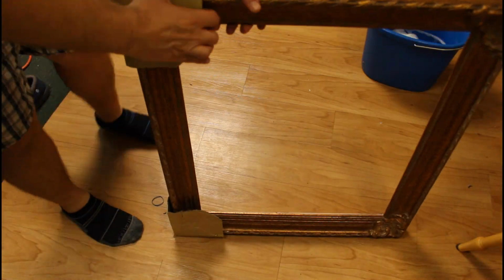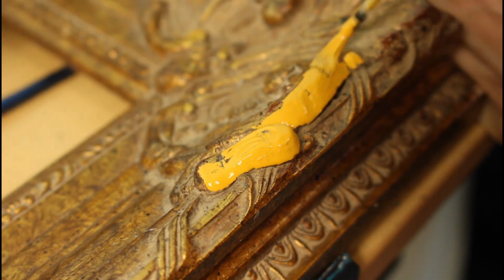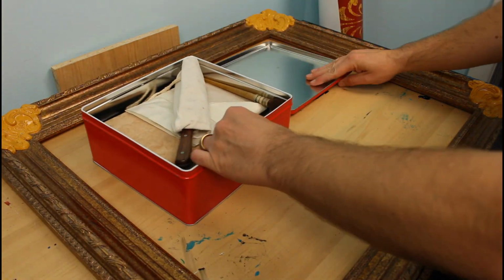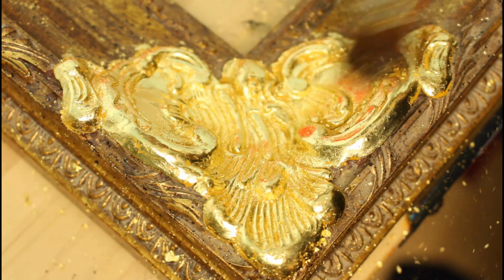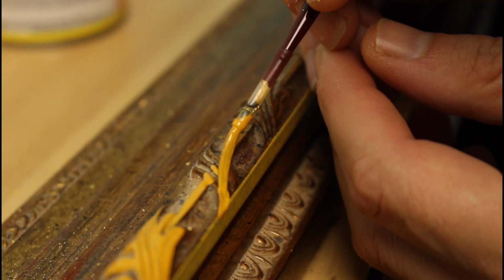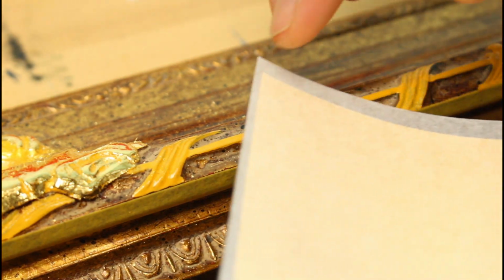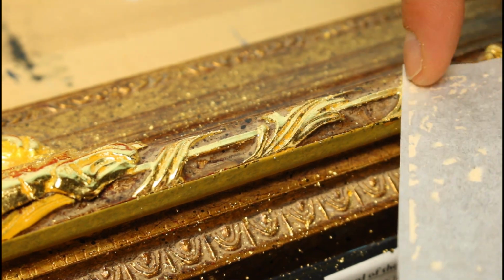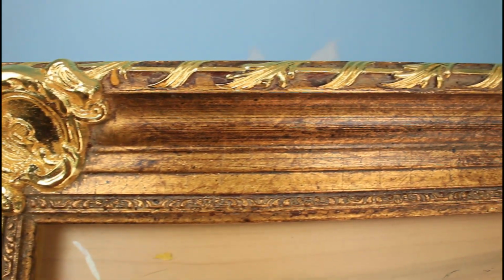gilding this OLD VINTAGE ORNATE wooden picture frame with 23kt. GOLD LEAF | sign painting,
I bought a bunch of old wooden picture frames to restore and make new.
The use of 23kt. gold leaf on this frame looks incredible!

for brushes & gold leaf!

Come find more of my work on:
traditionalsignpainting.ca

Thanks!
Lewis